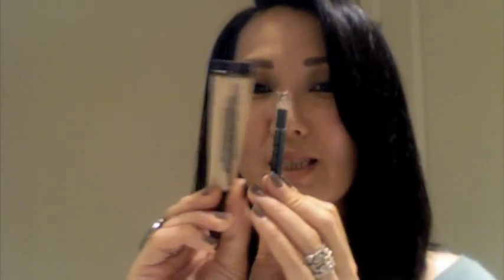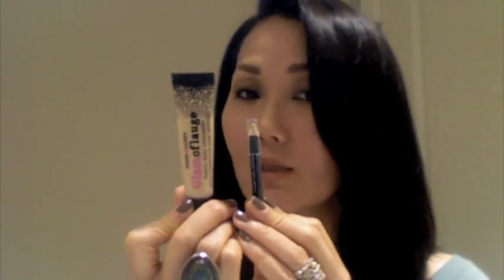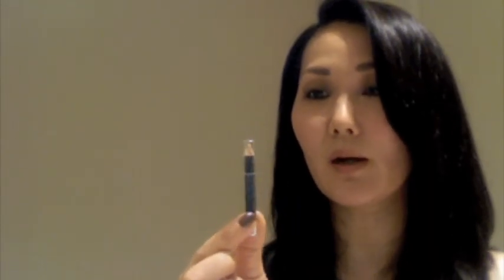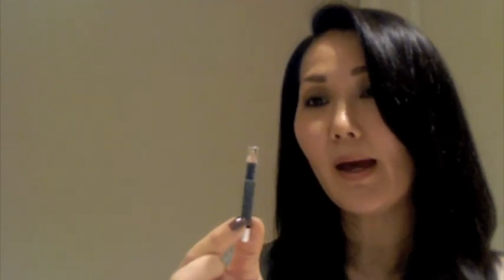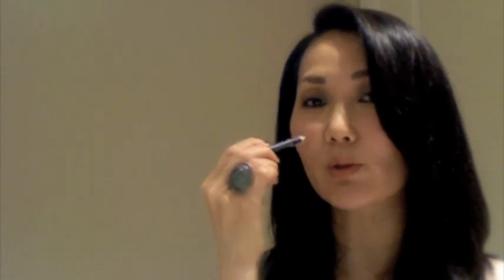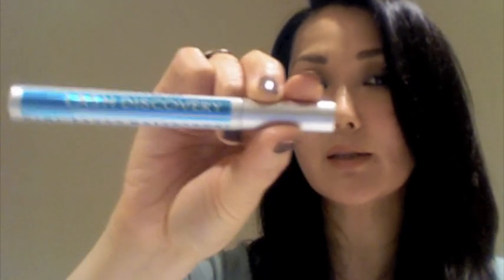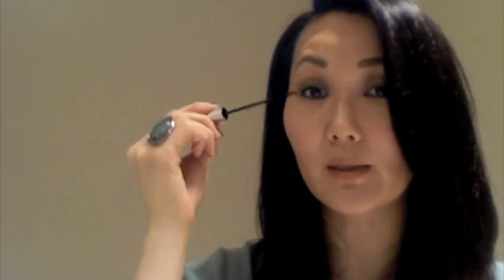FAB Drugstore Finds 4!!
Products Mentioned:

BOURJOIS Healthy Mix Serum Foundation in #53 Light Beige
MAX FACTOR Pan-Stick in 125 True Beige
HARD CANDY Glamoflauge Concealer in Light
MILANI HD Advanced Concealer in 02
MILANI Baked Eyeshadow in 607 Rich Java
MAYBELLINE Concealer in Cream
MAYBELLINE 24hr Tattoo e/s in Bad To The Bronze
MAYBELLINE Mousse Blush 10 Pink Frosting
MAYBELLINE Waterproof Lash Discovery Mascara (Blk)
VICHY Anti Blemish Intensive Treatment Cream
ALBA Coconut and Kukui Nut and Coconut Milk Body Creams
YES TO CARROTS Shampoo and Conditioner